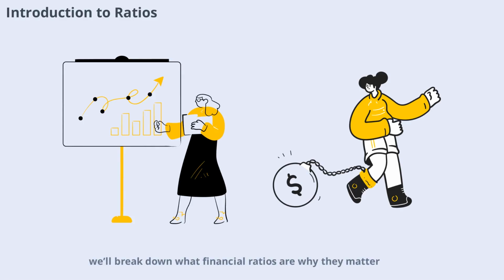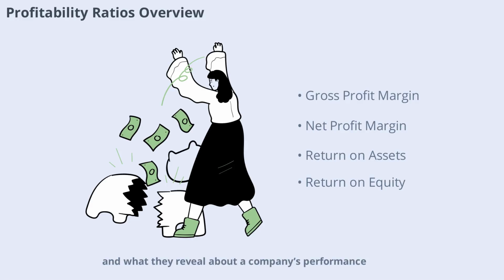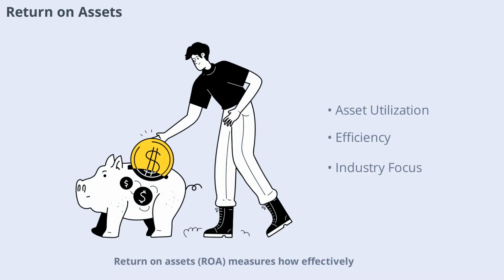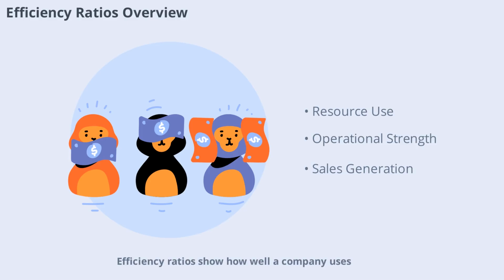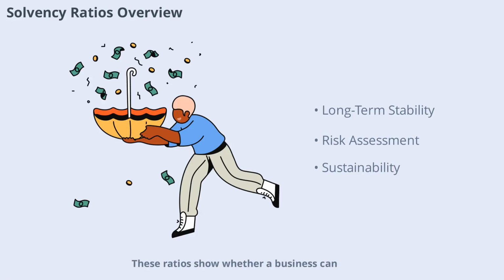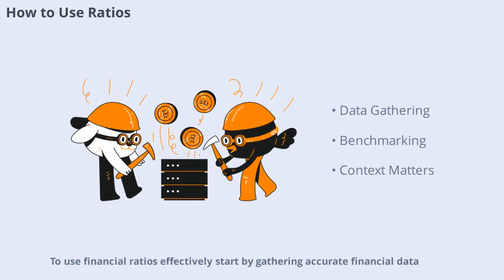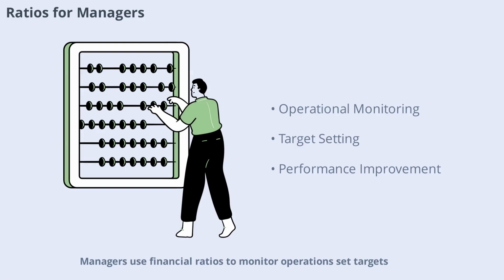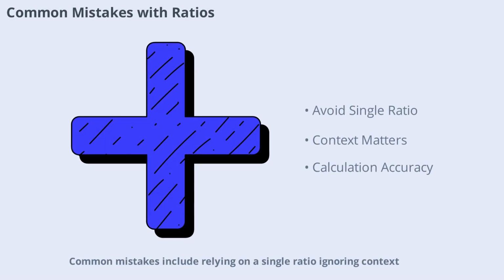Financial Ratios Explained (10 Minutes)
Financial Ratios Explained is an important topic for understanding how businesses evaluate their financial health, performance, and efficiency using key numerical indicators derived from financial statements. In this video, we explore what financial ratios are, how they are calculated, and why they are essential for investors, analysts, and business decision-makers. Learn about the main categories of financial ratios, including liquidity ratios (like current ratio and quick ratio), profitability ratios (such as net profit margin and return on equity), solvency ratios (like debt-to-equity ratio), and efficiency ratios (such as asset turnover). We’ll also discuss how these ratios are used in real-world financial analysis to assess company stability, compare performance across industries, and support investment decisions. Whether you're a student, investor, accountant, or business professional, this video provides a clear and practical understanding of financial ratios and their importance in modern finance.